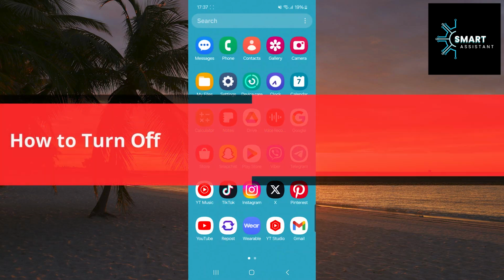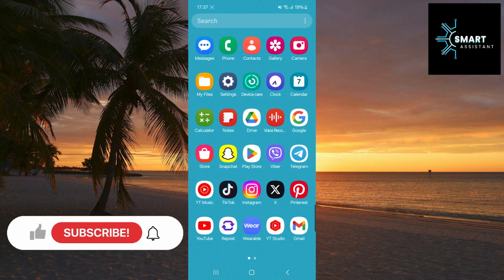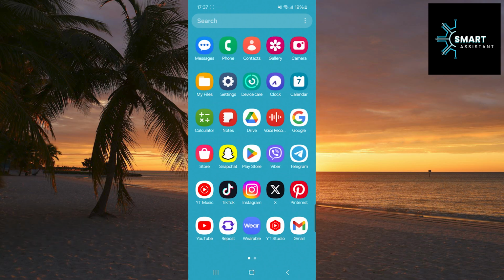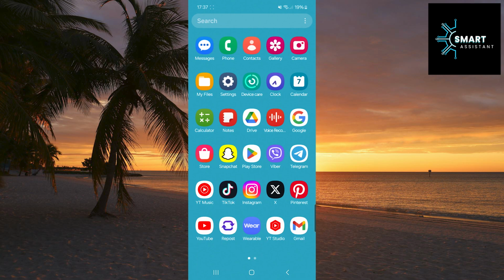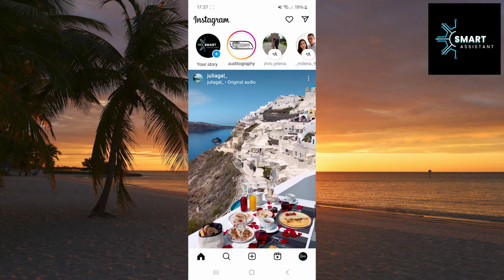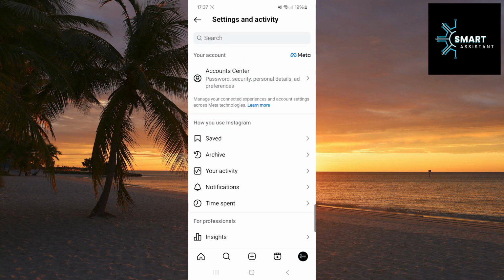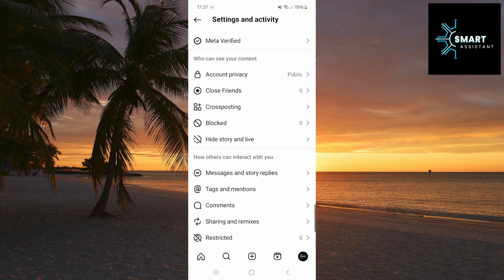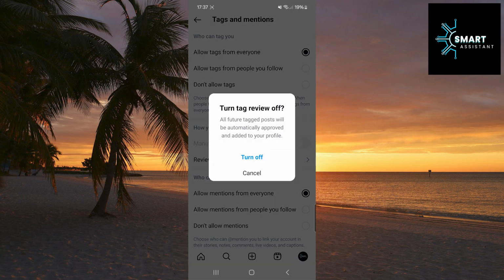How to Turn Off Manual Tag Approval on Instagram (2024)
In this tutorial, we'll show you how to turn off manual tag approval on Instagram. When you turn off this option, all tags that other users add to your photos and videos will be automatically approved and will immediately appear on your profile. This means that whenever someone tags you in their photos or videos, those tags will automatically be visible on your profile without needing your manual approval.